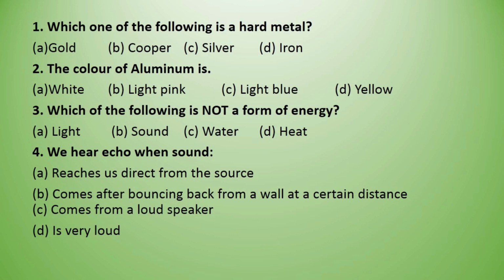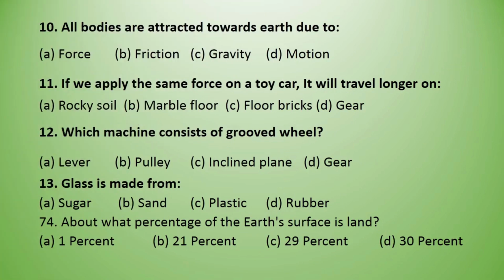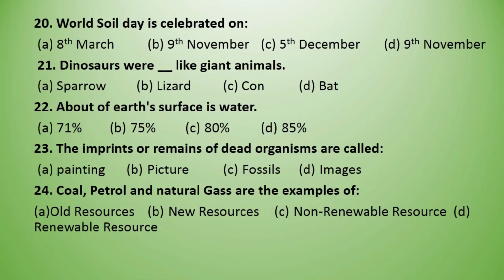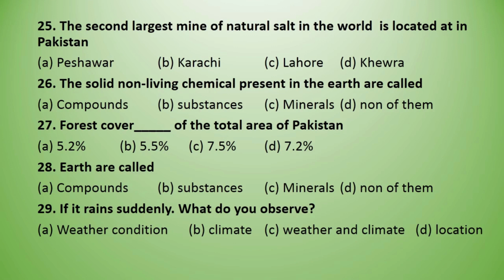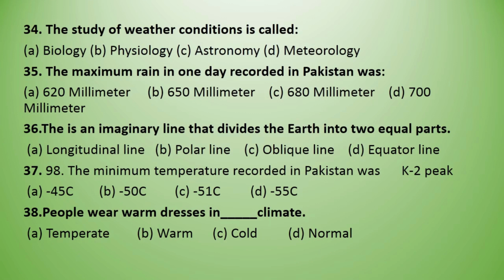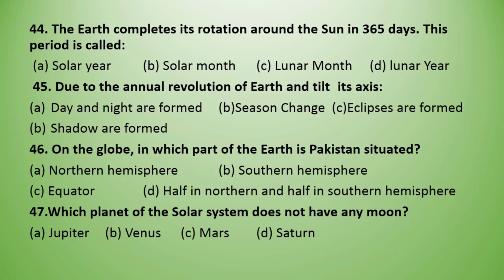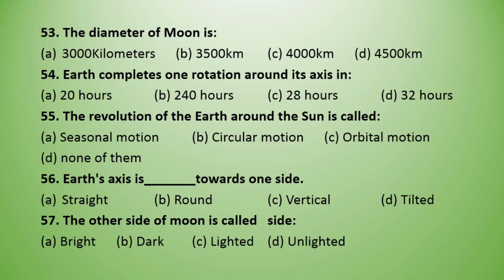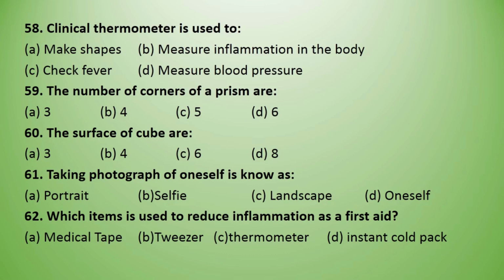MCQs of General Science 4th class for JVT job Balochistan Educational Department Part 2#mcqs#Sbk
MCQs of General Science 4th class for JVT job Balochistan Educational Department Part 2
general science for education jobs
general science class 4 balochistan board,balochistan education job mcqs,general science class 4